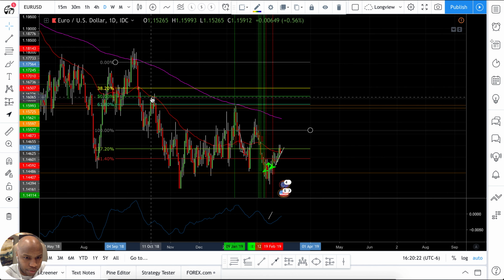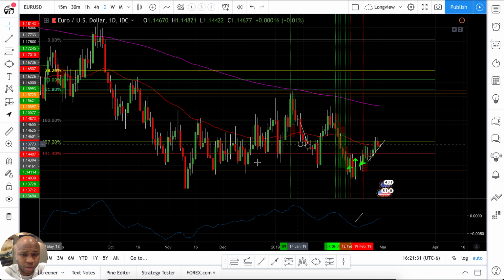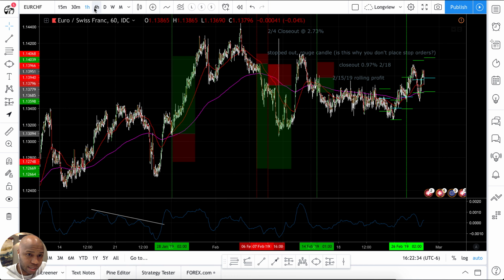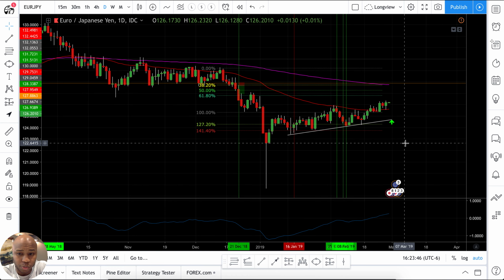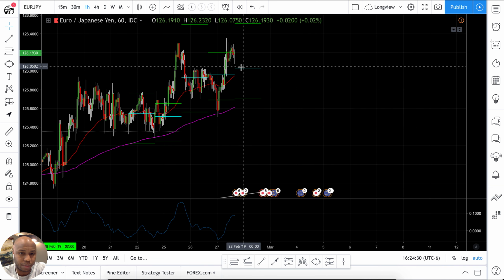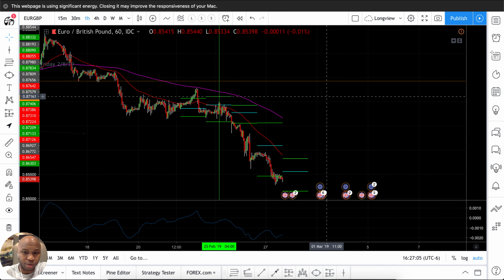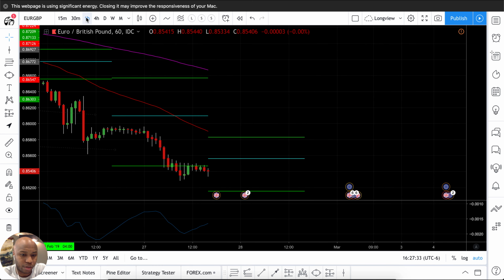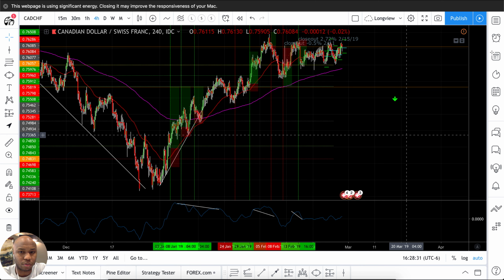Forex Chart Analysis - EUR pairs - Newsense Trading (2/27/19)